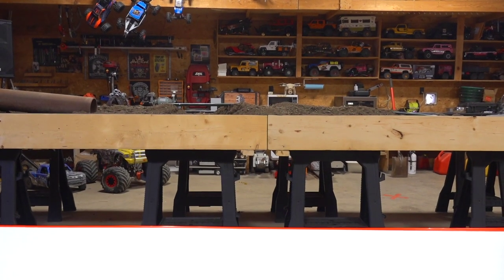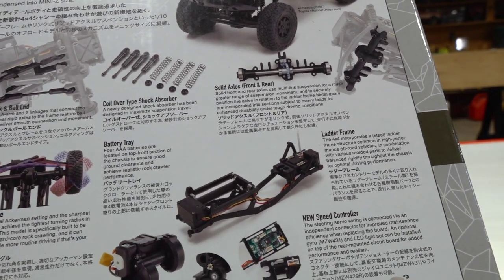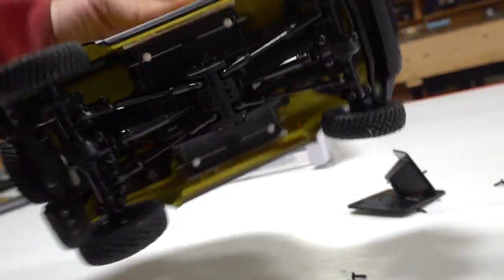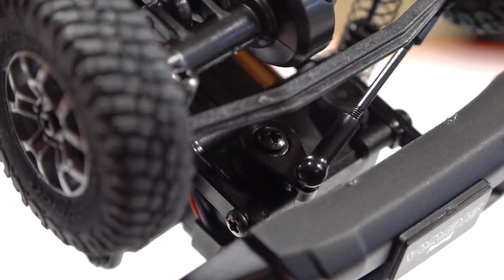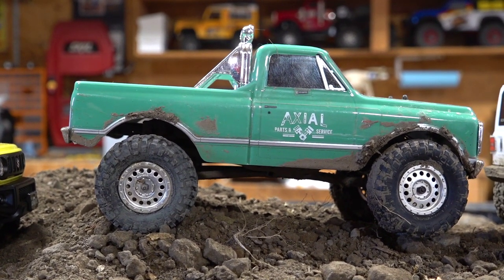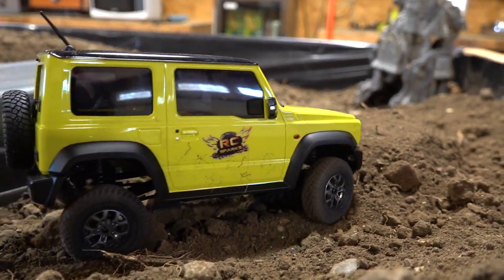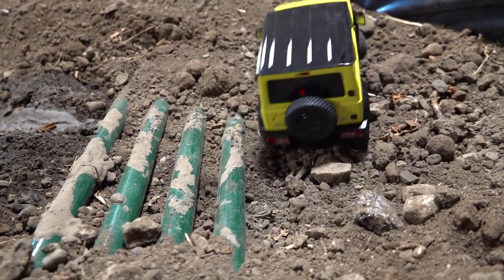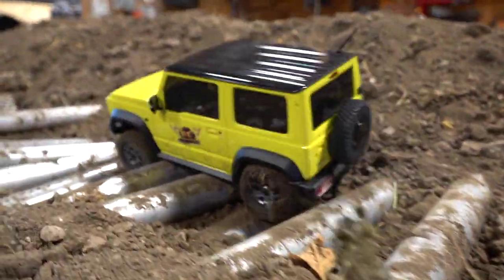SUZUKI JIMNY SIERRA 4x4 EV - KYOSHO Off Road Machine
The primary difference between the Jimny and Jimny Sierra is the engine. Yes, the former gets a 660 cc 3-cylinder turbocharged petrol engine, while the latter employs a higher capacity, 1.5 L 4-cylinder petrol. Both variants share 5-speed manual and 4-speed automatic transmission options and standard part-time 4WD.

But this is the land of 1:18 scale Radio Control, and none of this applies. The Suzuki Jimny Sierra featured in  todays  film is manufactured and licensed by a company called Kyosho. This  company has made radio control hobby vehicles for decades and continues to innovate and bring change to the market.  One of their latest ventures is the Mini Z 4x4 off road vehicle lineup.  It is very impressive, although it can sting the wallet.

The other vehicles featured in todays video are much less expensive
Example: (under $135 each), 1/24 SCX24 1967 Chevrolet C10 4WD Truck Brushed RTR Deadbolt 4WD Rock Crawler Brushed RTR 2019 Jeep Wrangler JLU CRC 4WD Rock Crawler Brushed RTR and make for some great fun time.

Here is a link to the Kyosho website if you are looking for a Mini Z 4x4

"The Jimny Sierra’s popularity is earned through a commitment to functionality and performance. This 1:18-scale MINI-Z 4x4 Readyset accurately recreates the signature features of this very popular compact Japanese 4X4 truck, like the unique square body shape and the bold wheel flares over the generous wheel wells."

Have fun!